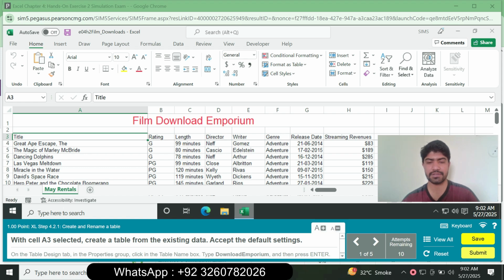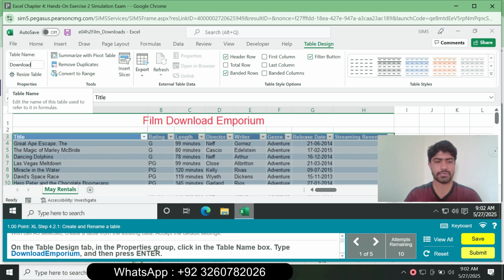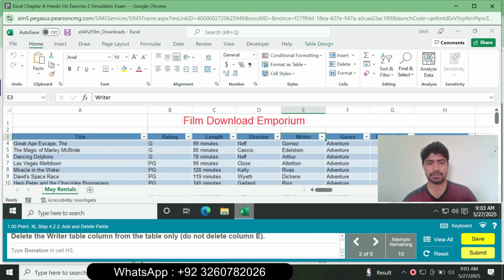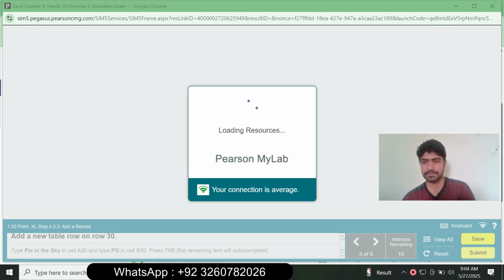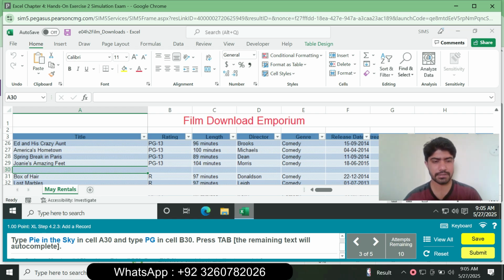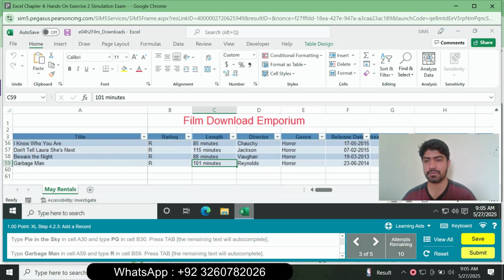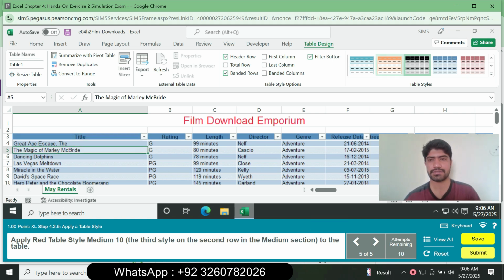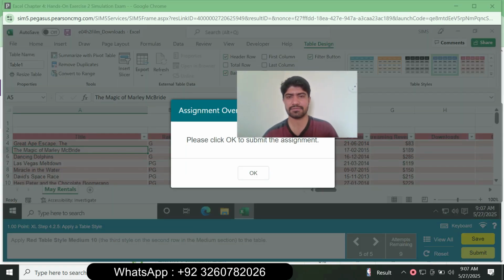Excel Chapter 4: Hands-On Exercise 2 Simulation Exam | Excel Chapter 4 HandsOn Exercise 2 Simulation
Excel Chapter 4: Hands-On Exercise 2 Simulation Exam
Excel Chapter 4: Hands-On Exercise 2 Simulation
Excel Chapter 4: Hands-On Exercise 2
Excel Chapter 4: Hands-On

Excel Chapter 4: Hands
Excel Chapter 4 HandsOn Exercise 2 Simulation
Excel Chapter 4 HandsOn Exercise 2
Excel Chapter 4 HandsOn Exercise
Excel Chapter 4 HandsOn